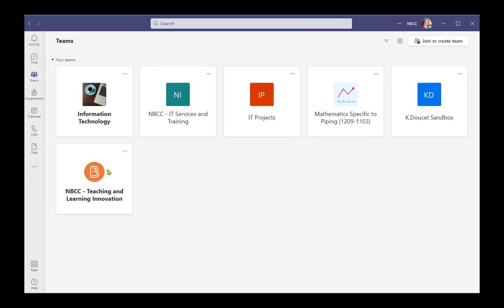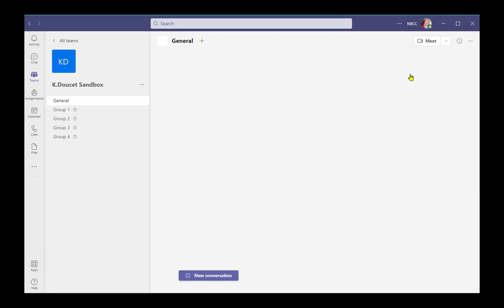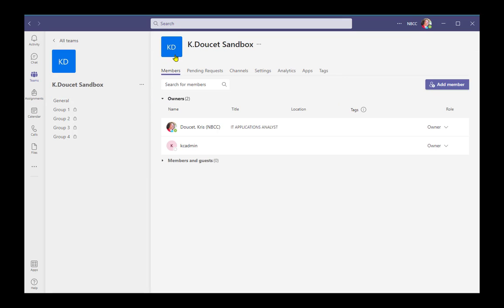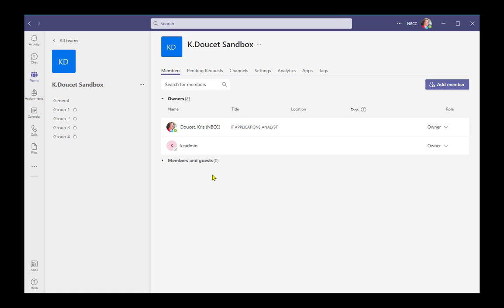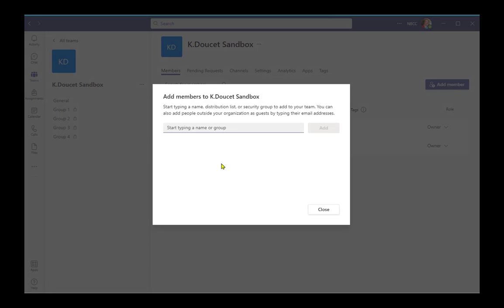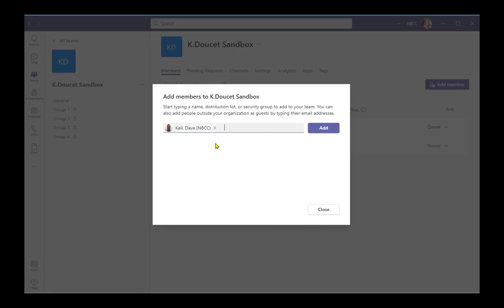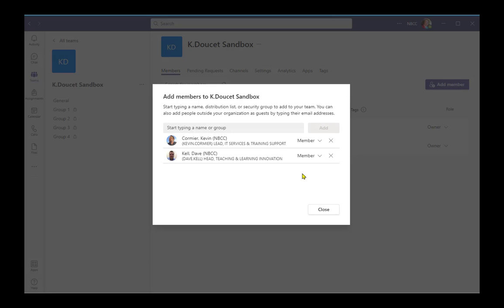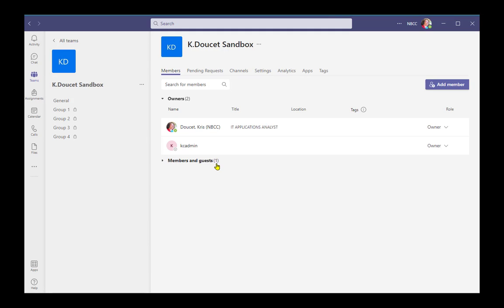How to Add and Remove Members from Your Microsoft Team at New Brunswick Community College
A step by step guide on how you can add or remove members (students and/or instructors) from your Microsoft Team